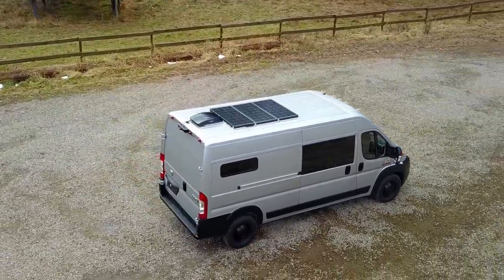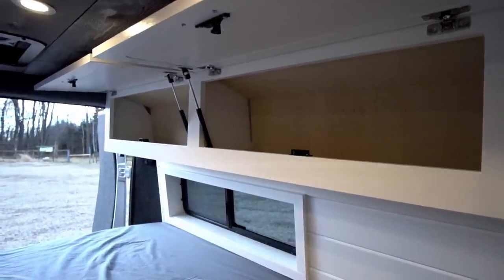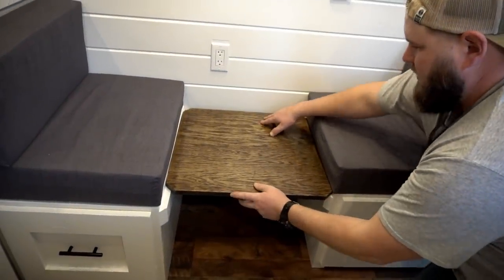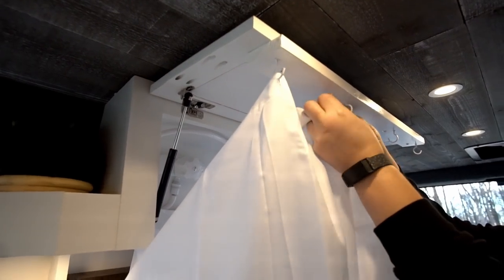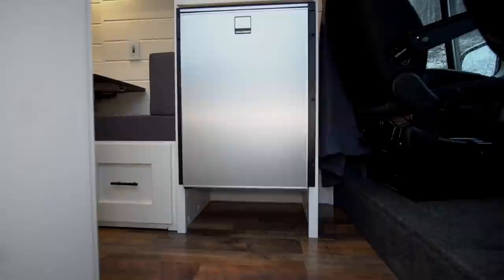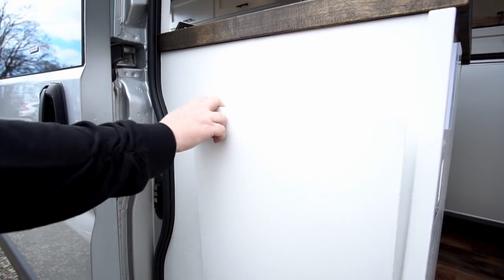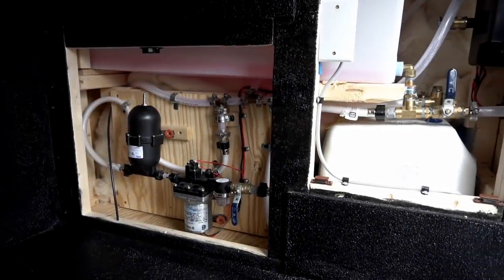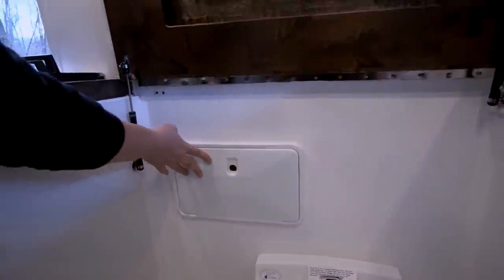VAN TOUR FOR SALE - LUXURY BUILD - King Bed and 2 Showers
The time has come to launch Mountaineer Vanworks with Peggy the Promaster up for sale!  More van builds to come in 2021!

STATUS: SOLD

FOR SALE - "PEGASUS"

GENERAL:
Condition: New
Year: 2019
Make/Model: RAM Promaster 2500
Version: 159” Wheelbase – High Roof
Color: Bright Metallic Silver
Mileage: 1006
Fuel Type: Gas
Transmission: Automatic 6-Speed
Powerplant: 3.6L V6
Drivetrain: Front Wheel Drive

FACTORY OPTIONS:
Cruise Control
Bluetooth
Power Windows / Locks
Power Defrost / Adjustable Mirrors (Upper and Lower Sections)
Reverse Camera Display
Rear Parking Sensors
Telescoping Steering Wheel

EXTERIOR HIGHLIGHTS:
Falken Wildpeak AT3W All-Terrain Tires (10-Ply)
Black Coated Wheels
CR Laurence Tinted Cargo Window
CR Laurence Tined Bunk Side Windows
MaxxAir Roof Vent Fan (Black)
3-100 Watt Renogy Solar Panels (Black)

INTERIOR HIGHLIGHTS:
Convertible King Bed (73” Wide x 78” Long)
Convertible Indoor Shower
Convertible Dinette Seating (to Couch / Small Bed)
Passenger Captain Chair Swivel
Lagun Dinette Table Mount
Isotherm Cruise Elegance 130 Fridge - 4.6 Cubic Ft (Silver)
Laveo Dry Flush Toilet (Portable / Battery Powered)
Torva 15” x 17” Stainless Sink
Owofan Flexible Kitchen Faucet (Black)
Refillable Soap Dispenser (Black)
Ramblewood Single Burner Gas Cooktop (Stainless / Black)
Black and Decker 700W Microwave (Stainless / Black)
Dimmable LED Puck Lighting
Bedside Adjustable Lighting & USB Charging Fixtures (Black)
Electrical Systems Control / Monitoring Panel

ELECTRICAL FEATURES:
300 Watts Renogy Solar Panels (Black)
Renogy DCC50S MPPT Solar / Alternator Charge Controller
3000 Watt Renogy Pure Sine Inverter
250 Amp Hour – VMAX Tanks (SLR125) Deep Cycle AGM Batteries
Battery Bank Expandable to 500Ah AGM / 400Ah Lithium
Renogy Battery Monitor
UL Rated AC & DC Distribution Panel

PLUMBING FEATURES:
30 Gallon Fresh Water Tank
15 Gallon Undermount Gray Tank (Sink / Shower Holding)
4 Gallon Bosch Tronic 3000 Electric Water Heater (ES4)
Shurflo Pump / Filter / Accumulator / Silencer Kit
1-1/2” Household Drain Lines
1-1/2” Valterra Gray Tank Gate Valve (Dump from Interior)
HEPv0 – Sanitary Waste Valves (Sink / Shower – P Trap)
Brass Empire Interior / Exterior Shower Fixtures
Fresh Water Tank Level Indicator (Control Panel)

MY VLOGGING GEAR:
Primary Camera
Mini Tripod
External Mic
How I Mount All of this
to a Larger Tripod
Secondary Camera
Artisitic Lense
Simple Tripod
My Favorite Camera /
Tripod Accessory
Trusty Rusty Drone
Drone Vivid Filters
Field Charger
Everything Fits in this
Bag (Newer Version)